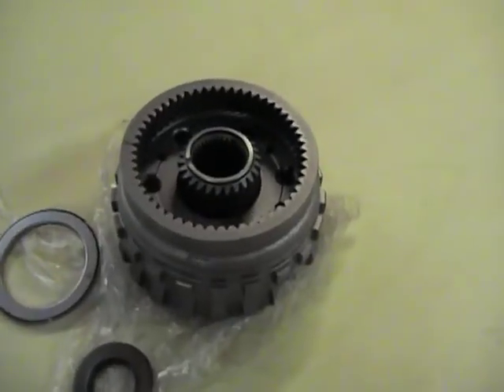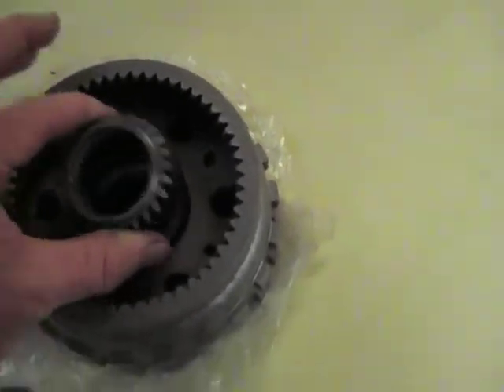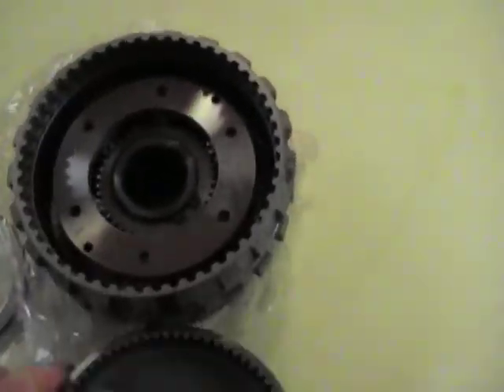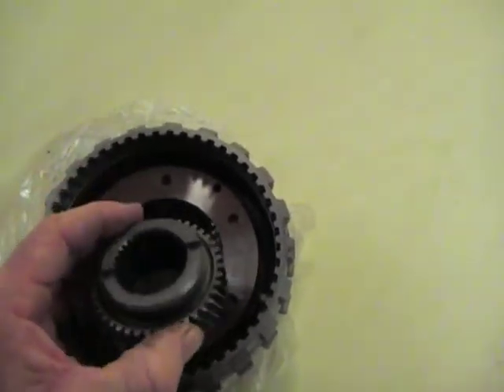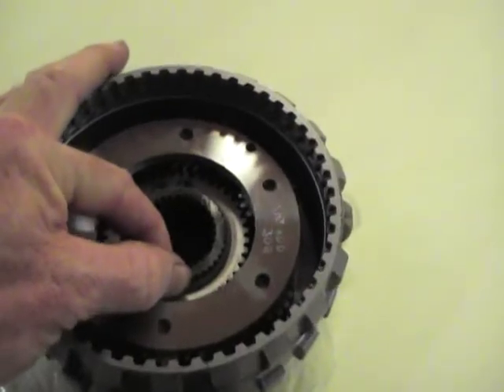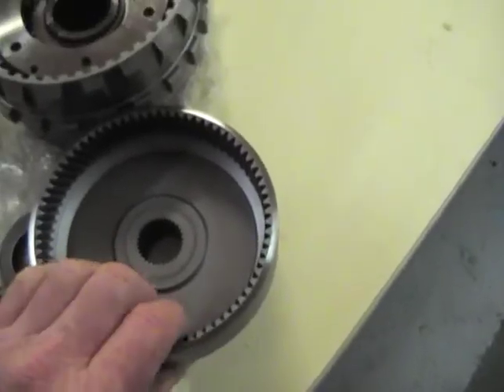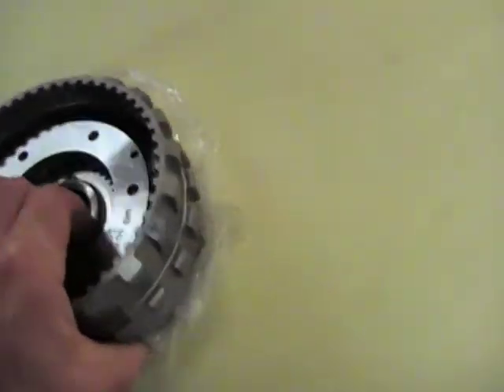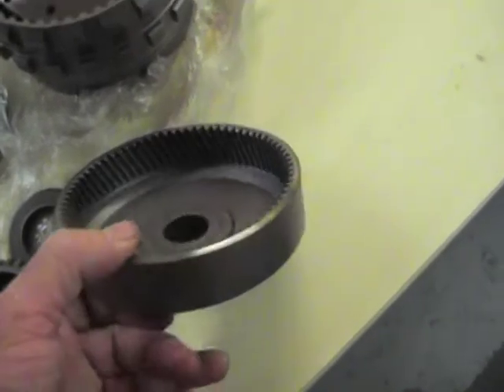Turbo 400 planetary gear set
Turbo 400 planetary gear set being described